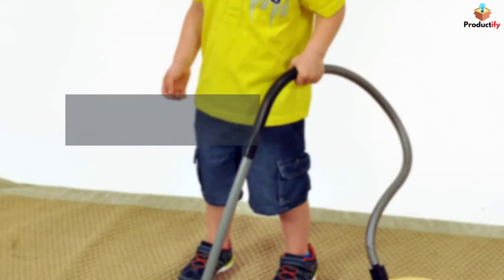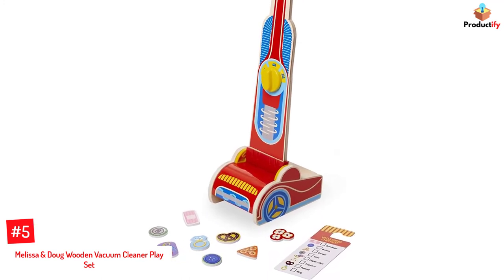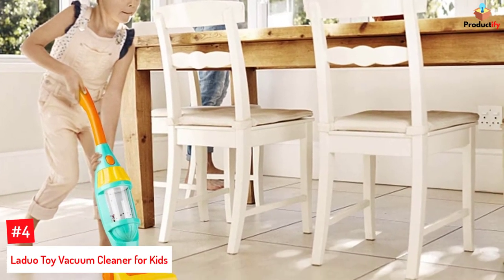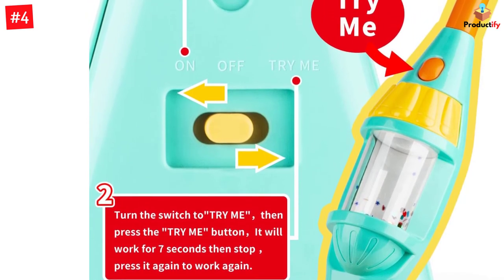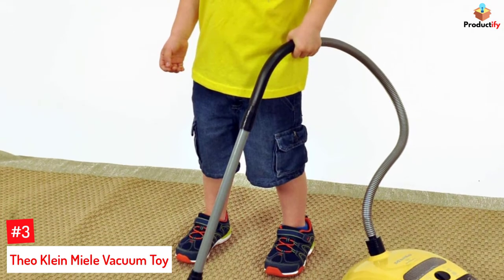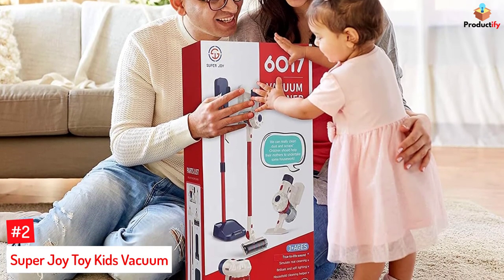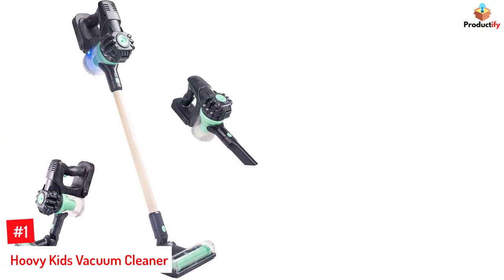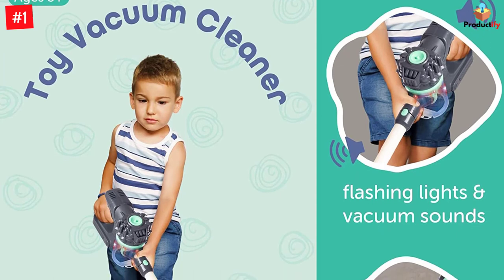Top 5 Best Toy Vacuum Cleaners In 2022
▶️ The 5 Best Toy Vacuum Cleaners We recommended  In This video

▶️5. Melissa & Doug Wooden Vacuum Cleaner Play Set.

▶️4. Laduo Toy Vacuum Cleaner for Kids.

▶️3. Theo Klein Miele Vacuum Toy.

▶️2. Super Joy Toy Kids Vacuum.

▶️1. Hoovy Kids Vacuum Cleaner.

➥ Prime Discounted Monthly Offering
➥ Try Twitch Prime
➥ Amazon Music Unlimited
➥ Try Amazon Home Services
➥ Kindle Unlimited Membership Plans
➥ Create an Amazon Wedding Registry
➥ Try Audible and Get Two Free Audiobooks